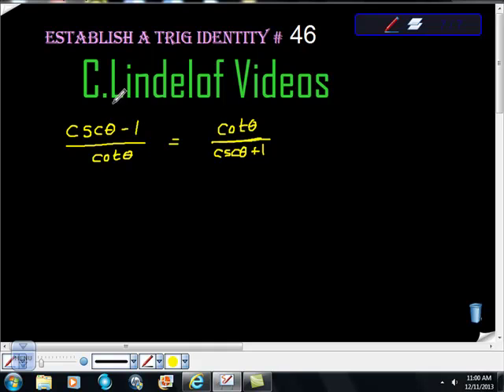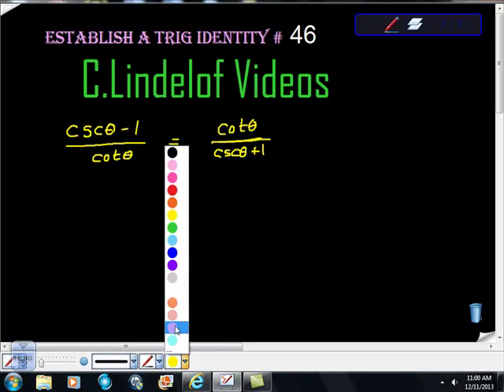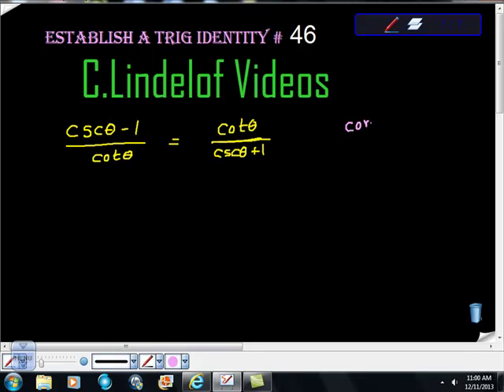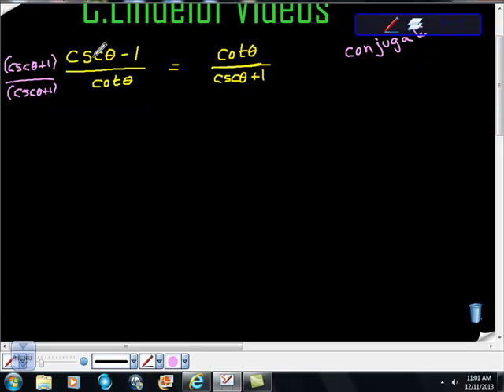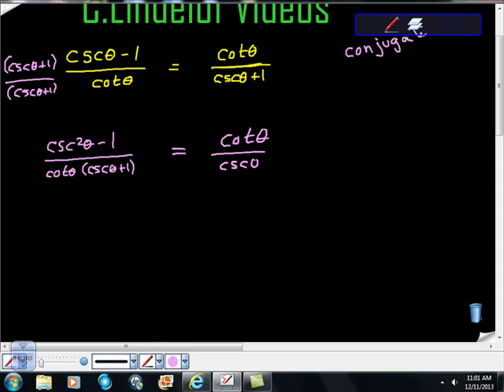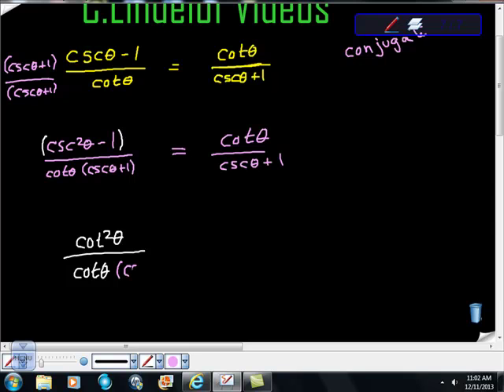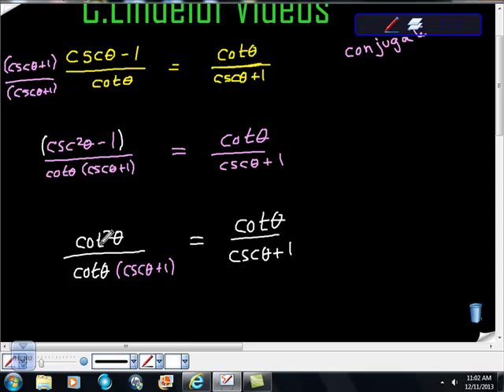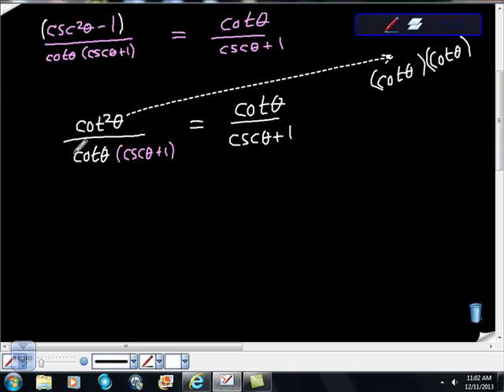Establish Trig Identity 46